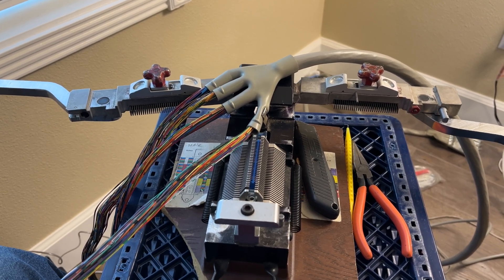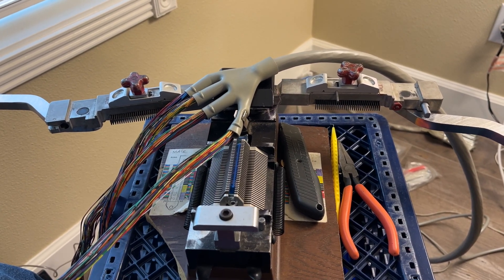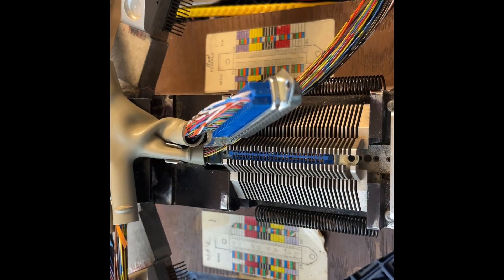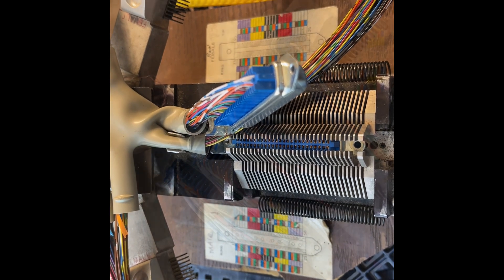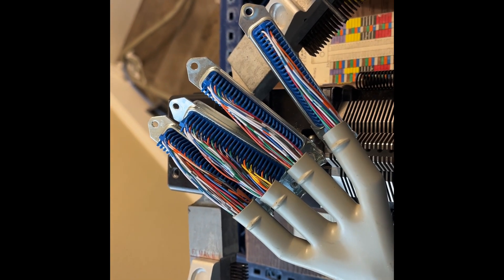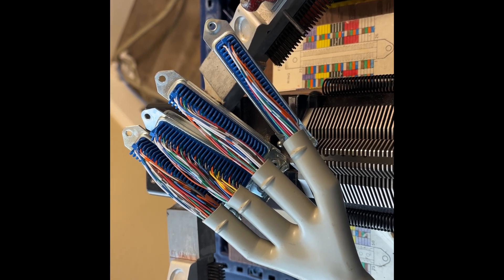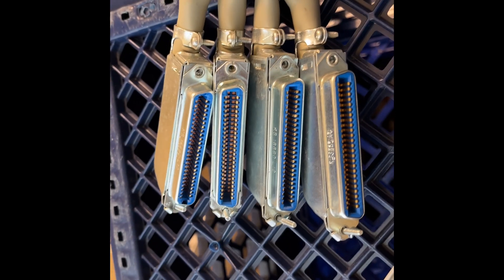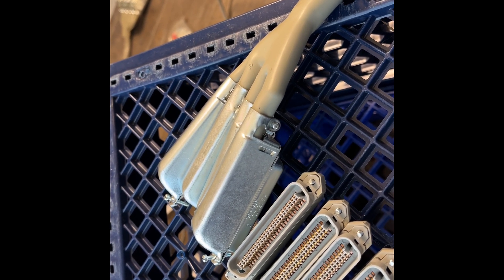Placing Amphenol on 100 pair telephone cable.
Quick video of placing connectors on 100 pair cable.